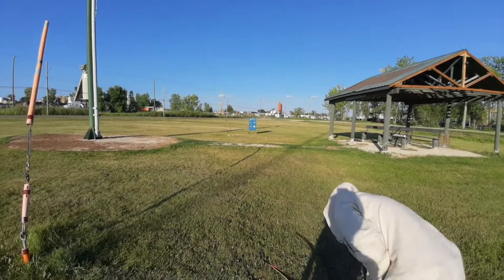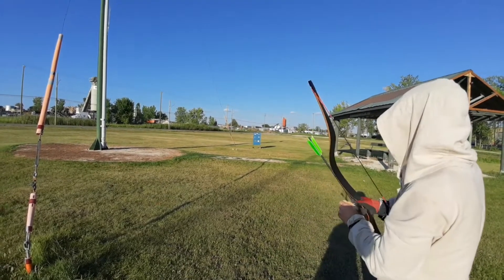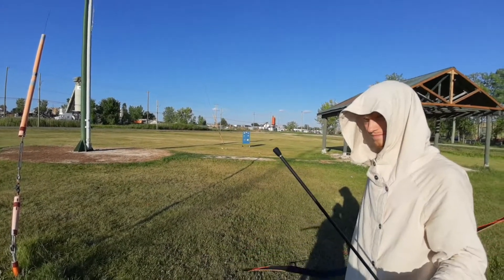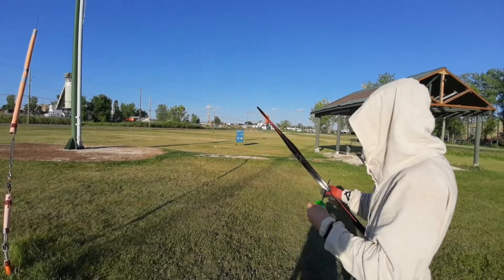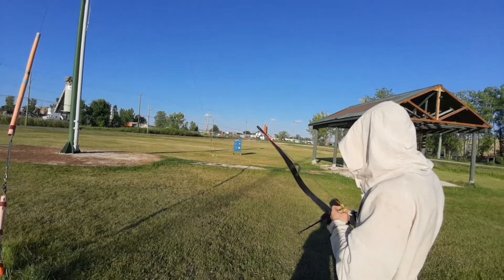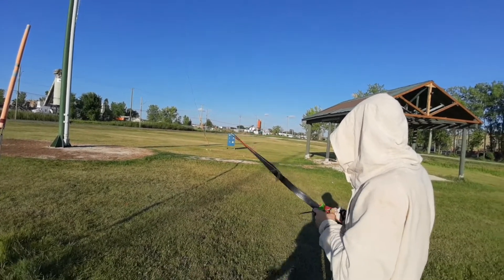Shooting at the target with 3 inch holes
Ash shooting at my new target idea
22 yards away
6 holes 3 inch diameter.
2 holes 6 inch  diameter.
Colored construction paper .

Low weight bows .540 grain or so flu flu arrows with rubber blunts .
To meet the requirements of the park rules .
For horizontal shooting .

Adds to challenge and is still fun .